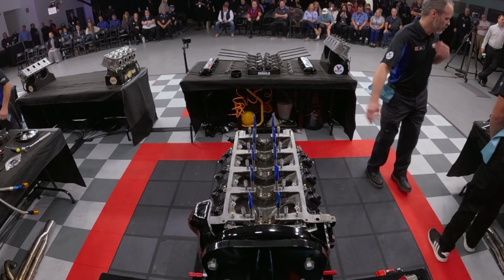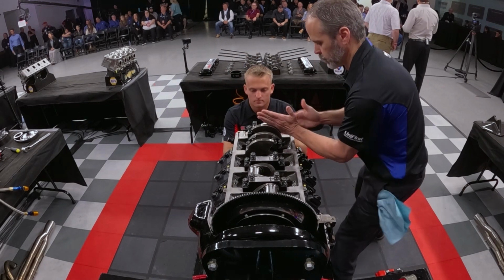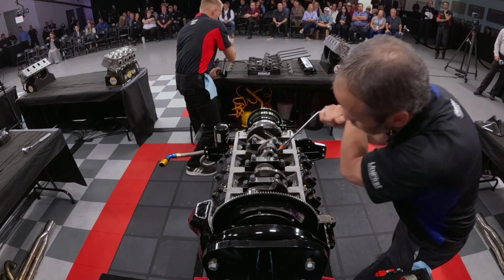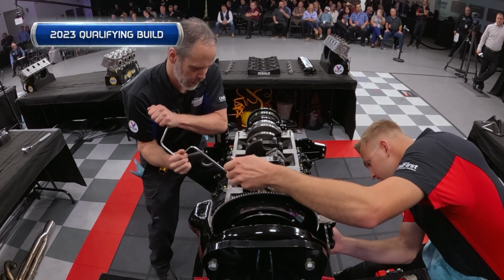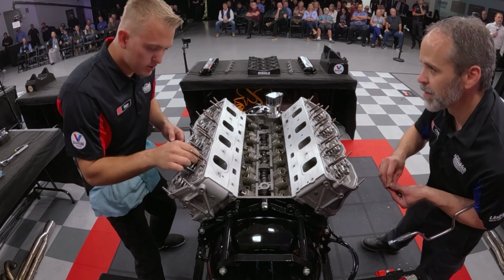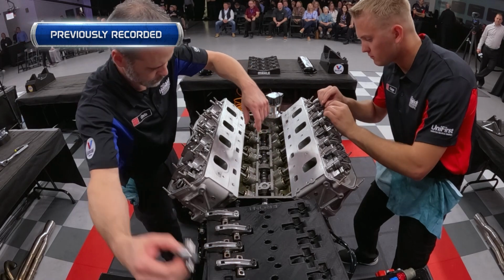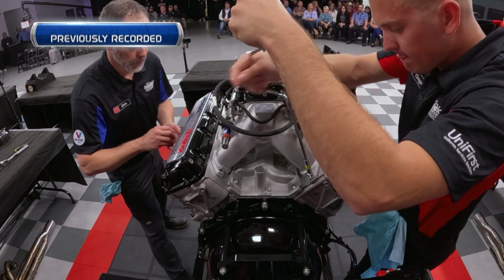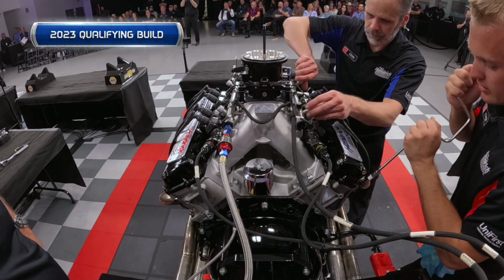Randy Dorton Hendrick Engine Builder Showdown 2023 Roberds / Wenzel Build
2023 Hendrick Randy Dorton Engine Builder Showdown build 5.  HAG Chris Roberds HMS Gage Wenzel